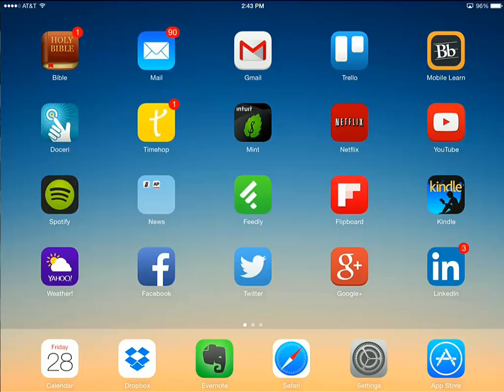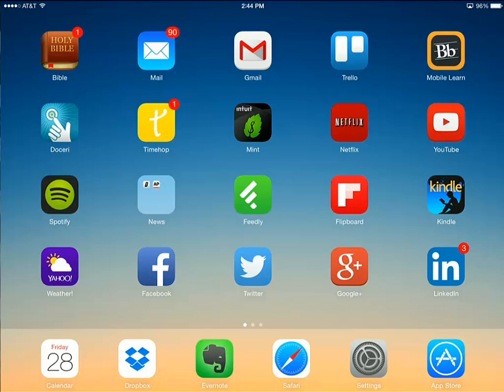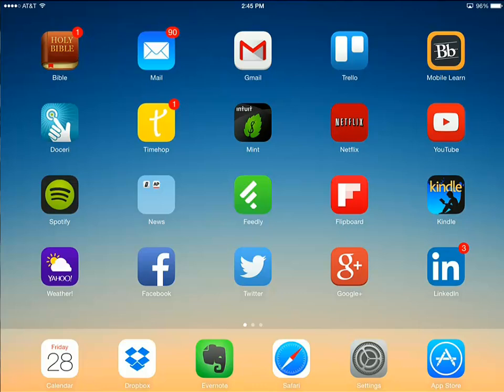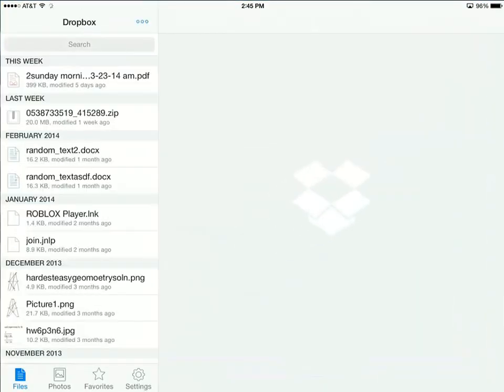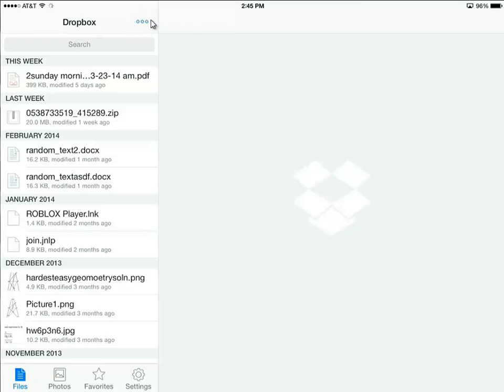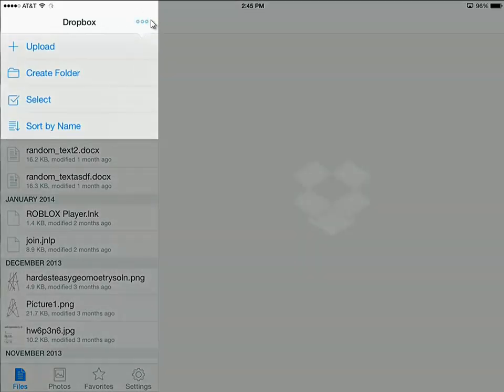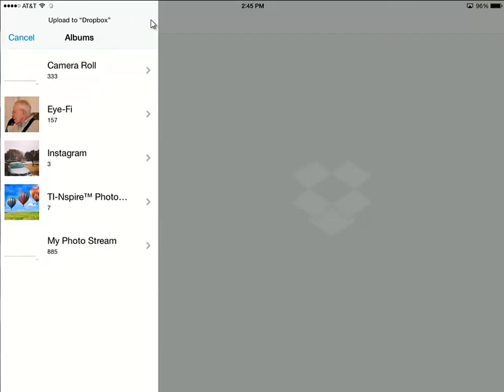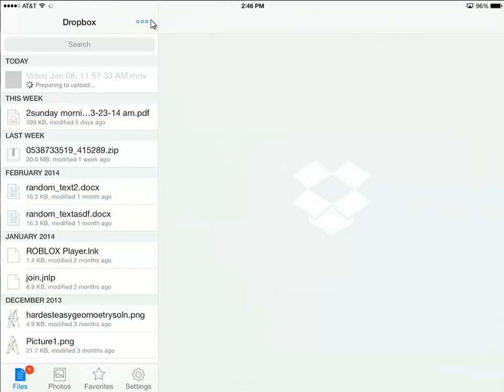How to Upload your Photos and Videos to Dropbox on the iPad